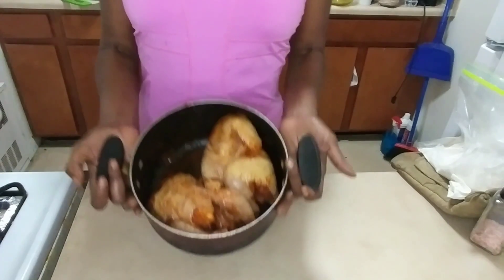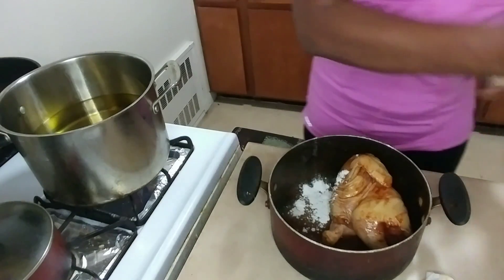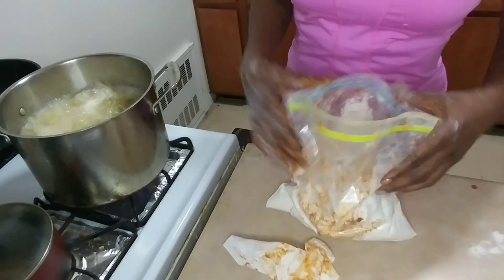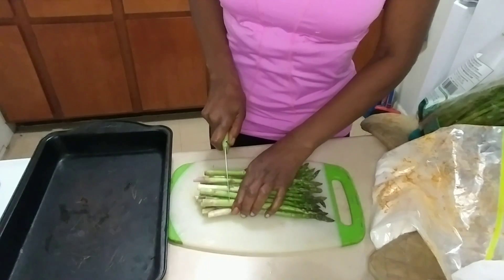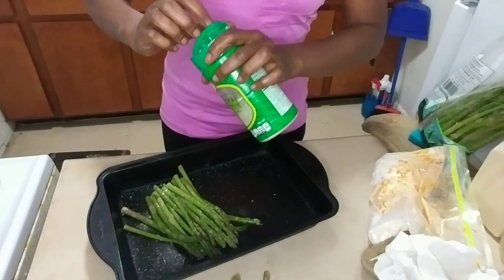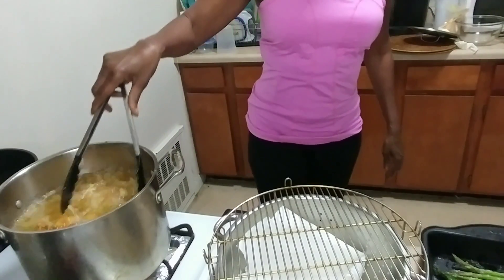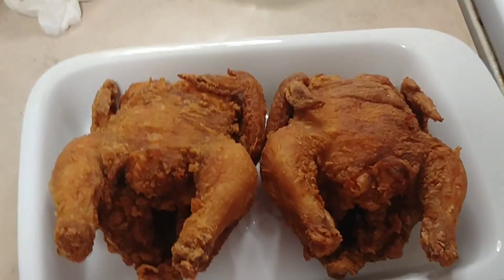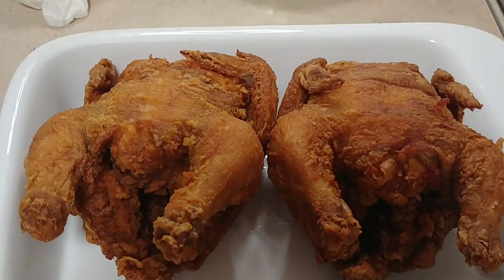DEEP FRY Cornish Hen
Experience the epitome of crispy indulgence with this Deep Fried Cornish Hen recipe. In this culinary adventure, I'll guide you through the steps to achieve golden, succulent perfection as you deep fry these tender Cornish hens.

Ingredients:
2 Cornish Hens
2 Tbsp Paprika
2 Tbsp Complete seasoning
Goya All purpose seasoning
Garlic Powder
Black pepper
Turmeric Powder
Cayenne pepper
Creole seasoning
Vegetable Oil (fry) (heat until it reaches a temp of 350 degrees)

Cook time: At least 20 minutes or until it reaches an internal temperature of 165 degree